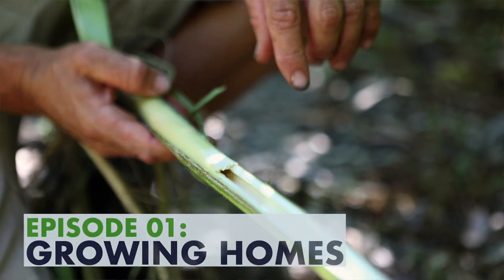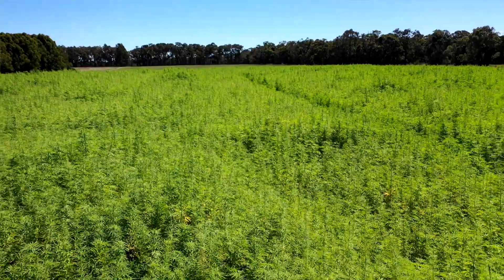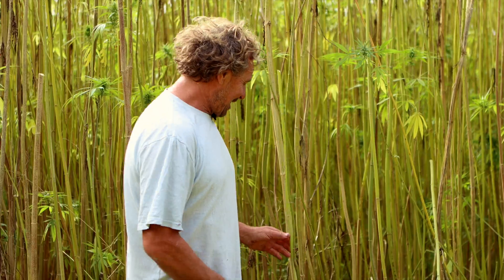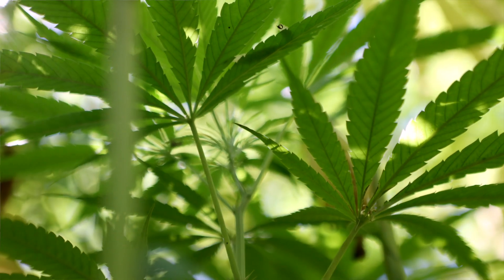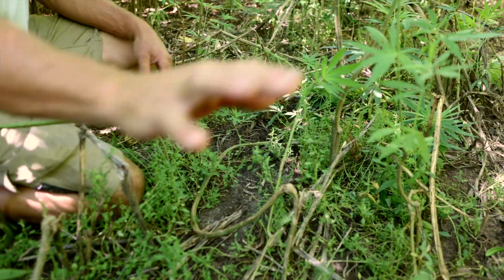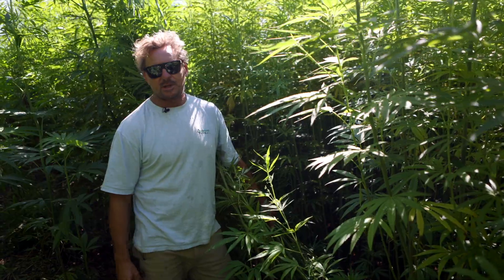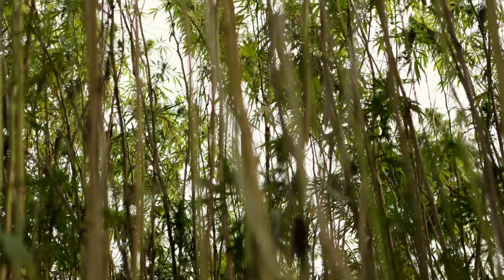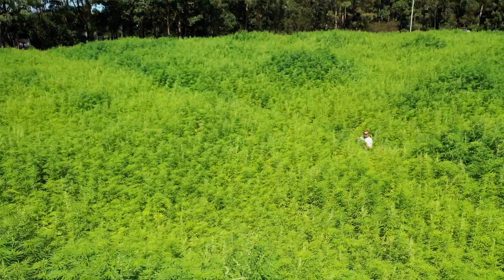"Growing Homes" - Hemp Farming in Margaret River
Learn about our Industrial Hemp Farming operation in the picturesque Margaret River.  From the hurd and fibre of this 1 single crop, it has the potential to build 10 full houses, along with endless byproducts.

We have come a long way from our first harvest (when Gary had to pluck each plant by hand!) thanks largely to our purpose build harvesting machine.

Hemp crops have many benefits to the farmer, in particular for rotational farming as it can be 100% organic, meaning there are no nasty chemicals left behind in the soil and even returns nitrogen back into the soil!

Then we have the wave of environmental benefits that come from hemp farming, like removing carbon dioxide from the atmosphere through a process called carbon sequestration.

We often get asked "How much CO2 does an acre of hemp sequester?" and estimates range, but studies show it could be higher than 250 tons per acre!

With a sustainable source of natural building materials, what are we waiting for Australia?